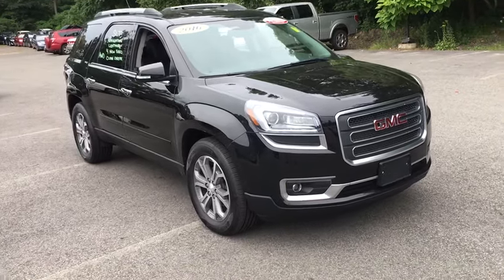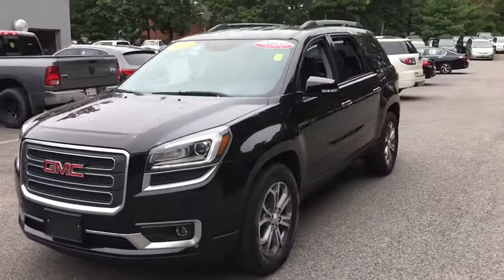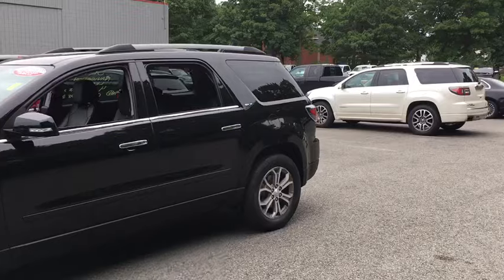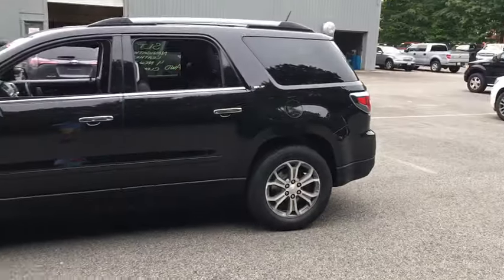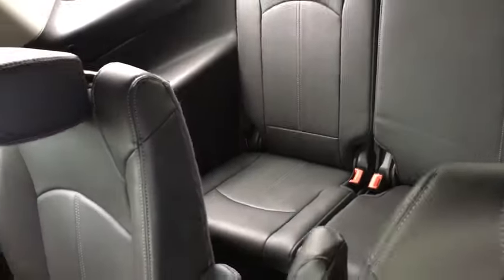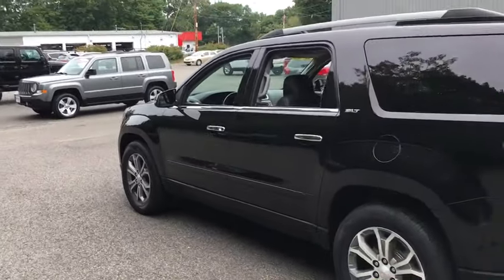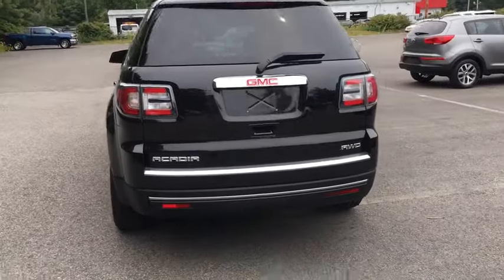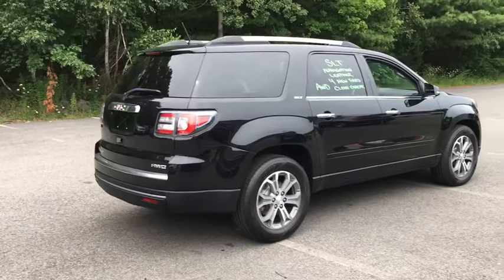2016 GMC Acadia Plymouth, Marshfield, Pembroke, Weymouth, and Brockton, MA IC7630P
Ebony Twilight Metallic Used 2016 GMC Acadia available in Plymouth, Massachusetts at McGee Preowned Superstore. Servicing the Marshfield, Pembroke, Weymouth, and Brockton, MA area.
2016 GMC Acadia AWD 4dr SLT w/SLT-1 - Stock#: IC7630P - VIN#: 1GKKVRKD1GJ226555

: 2016 GMC Acadia SLT - McGee 136 Point Certified Inspection. REDUCED FROM $28,853! Navigation, Third Row Seat, Heated Leather Seats, Captains Chairs, All Wheel Drive, Back-Up Camera, Rear Air, Power Liftgate, TRANSMISSION, 6-SPEED AUTOMATIC AND MORE! KEY FEATURES INCLUDE: Leather Seats, Heated Driver Seat, Premium Sound System, Onboard Communications System, Aluminum Wheels, Remote Engine Start, Dual Zone A/C, Smart Device Integration, WiFi Hotspot, Heated Seats Rear Spoiler, Rear Seat Audio Controls, Quad Bucket Seats, Remote Trunk Release, Privacy Glass. OPTION PACKAGES: AUDIO SYSTEM, COLOR TOUCH NAVIGATION RADIO WITH INTELLILINK: AM/FM/SiriusXM radio with CD player, 6.5 diagonal touch-screen display, USB port and auxiliary input jack, SLT-1 PREFERRED EQUIPMENT GROUP: Includes Standard Equipment, 6-SPEED AUTOMATIC: (STD), ENGINE, 3.6L SIDI V6: (281 hp [210 kW] @ 6300 rpm, 266 lb-ft of torque @ 3400 rpm [359.1 N-m]) (STD). GMC SLT with Ebony Twilight Metallic exterior and Ebony interior features a V6 Cylinder Engine with 281 HP at 6300 RPM*. Clean Autocheck Report! Autocheck 1 Owner, Remainder of Drivetrain Warranty, Non-Smoker vehicle. EXCELLENT VALUE: Reduced from $28,853. WHO WE ARE: Here at McGee Pre-Owned Superstore, Customer Service is our #1 priority. The McGee Family Dealerships have been serving the South Shore for over 40 years and we would love to make you part of our family. When you purchase your pre-owned vehicle from McGee, it's a personal transaction between our family and yours. We understand our customers are our reason for being in business. Feel free to set up a test drive or discuss your options with our friendly sales staff - Call, Click or Visit! Please confirm the accuracy of the included equipment by calling us prior to purchase. Tax, title, registration and Doc fee Extra.